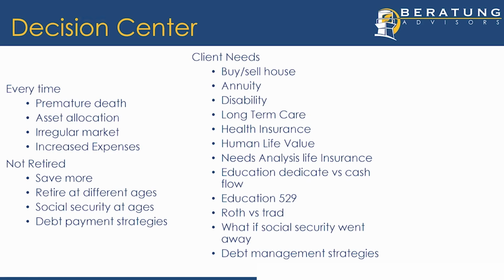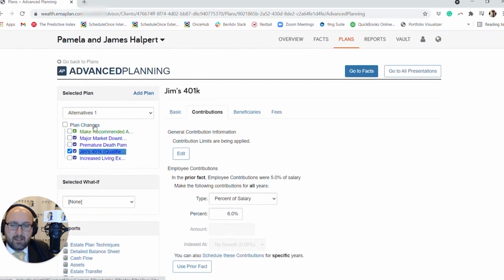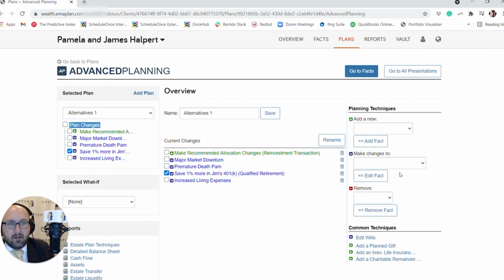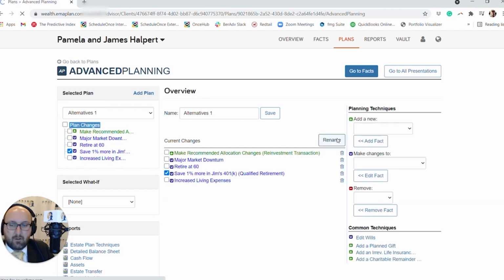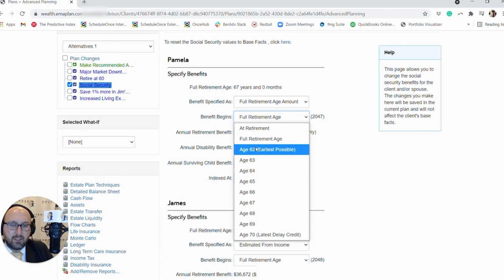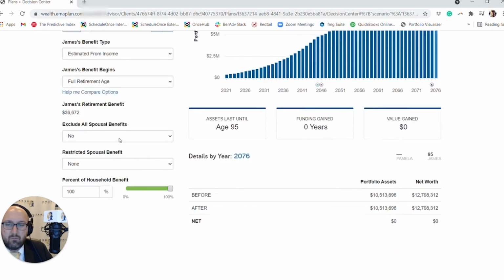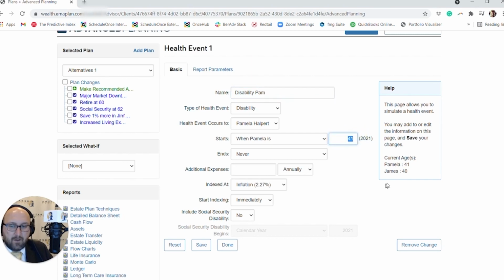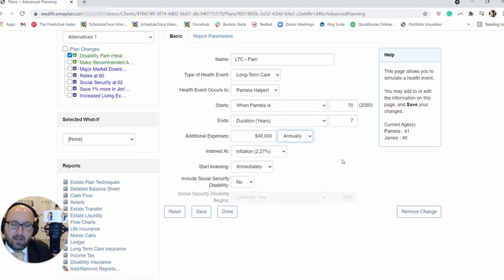eMoney Tip of the Week #29 Most Common Techniques in Decision Center